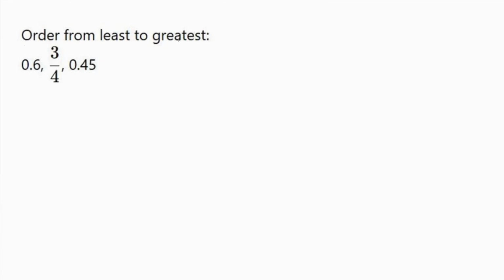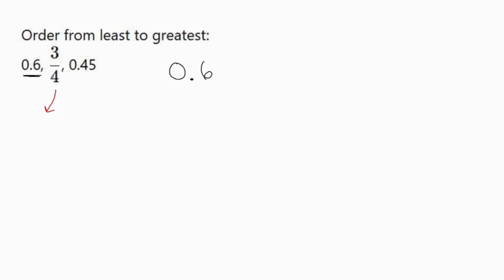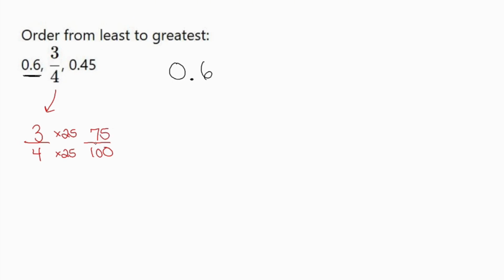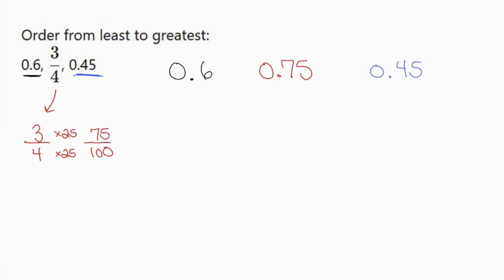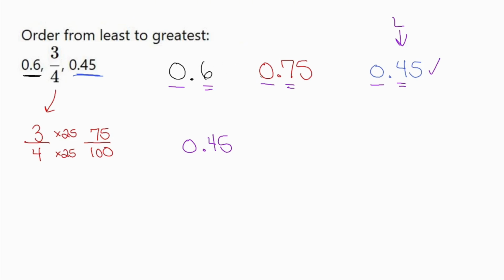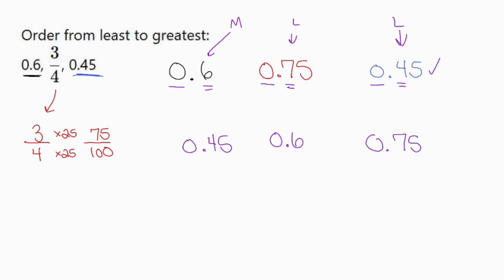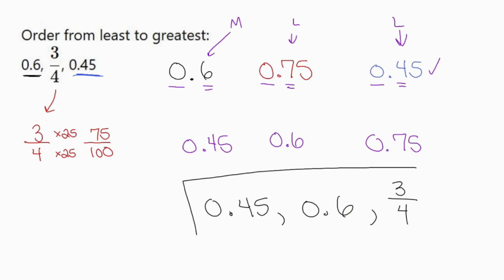Learn 5th Grade Math - Order "Friendly" Fractions and Decimals from Least to Greatest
In this video, we explore how to order “friendly” fractions and decimals from least to greatest in a clear and simple way that makes sense for 5th grade math students. You will learn how to compare numbers in different forms, including fractions and decimals, and how to decide which values are smaller or larger when they are placed together on a number line or in a list.

We begin by reviewing what makes fractions and decimals “friendly,” meaning they are easier to compare because they can be related to common benchmarks like 0, 1/2, and 1. You will see how converting fractions to decimals (or thinking about decimals as fractions) can help make comparisons faster and more accurate. Step by step, we will walk through examples that show how to line up numbers with different denominators and decimal places so they can be compared fairly.

Next, you will practice organizing a set of fractions and decimals by first identifying which numbers are closest to zero and which are closest to one. We will discuss strategies such as estimating, using equivalent values, and visualizing numbers on a number line to help make ordering easier. These strategies are especially helpful when working with mixed sets of numbers that include both fractions and decimals.

You will also learn common mistakes to avoid, such as comparing denominators instead of actual values or misplacing decimals when lining up numbers. By the end of the lesson, you will feel more confident in your ability to take any group of friendly fractions and decimals and correctly order them from least to greatest.

This video is designed to build strong number sense skills that are important for future math topics, including ratios, proportions, and algebra. Whether you are a student learning this for the first time or someone reviewing the concept, this step-by-step explanation will help you understand the process and apply it on your own.

Nick Perich
Norristown, Pa